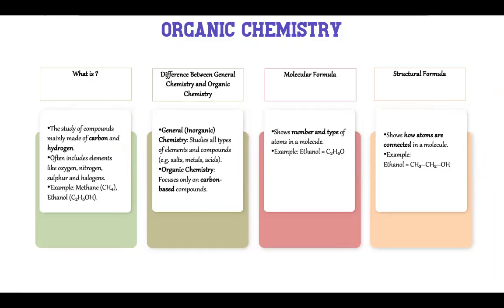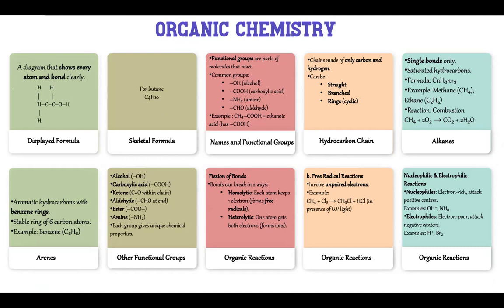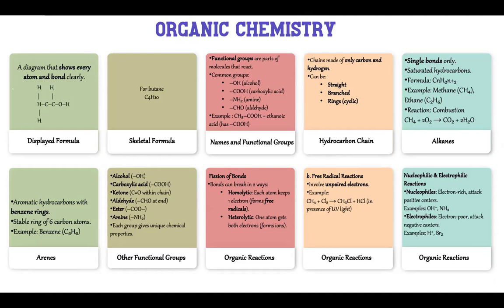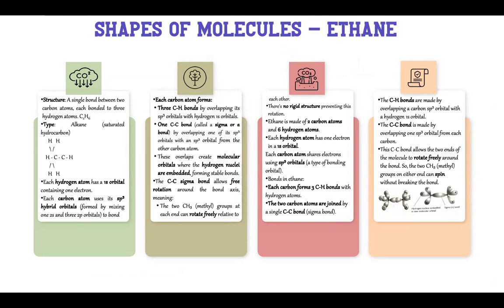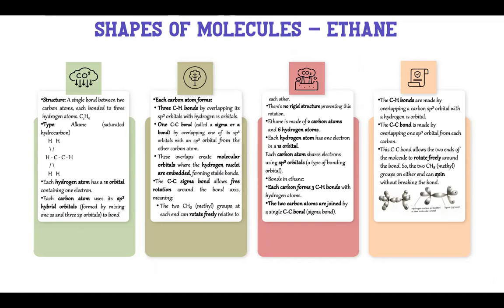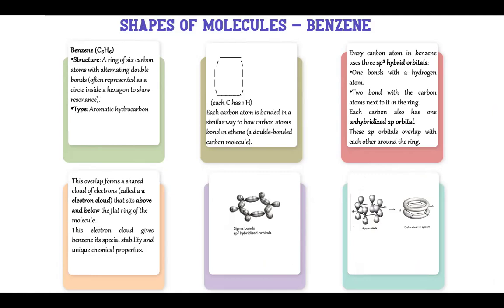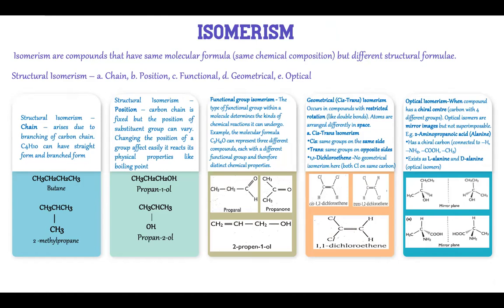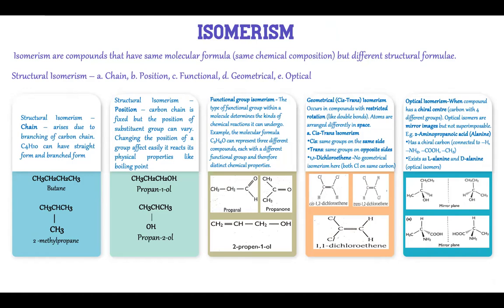A/AS (Advanced Subsidiary) Level - Chemistry - Organic Chemistry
Organic Chemistry is the study of compounds mainly made of carbon and hydrogen.Organic chemistry plays a crucial role in every day life whether the fuel in your car, the medicine you take or even the food you eat. Organic chemistry is all around us.